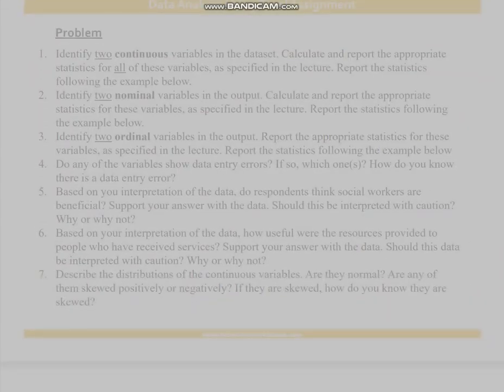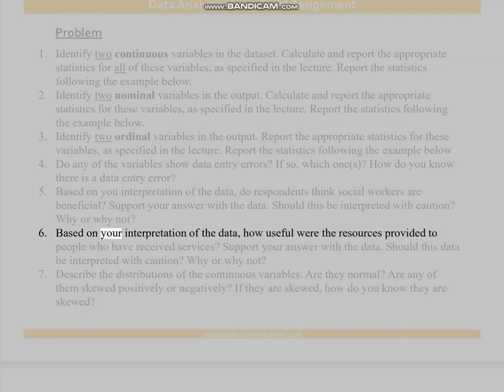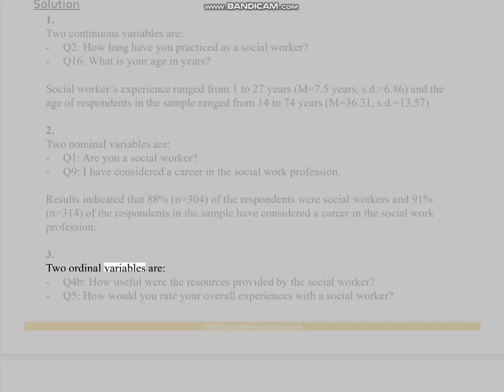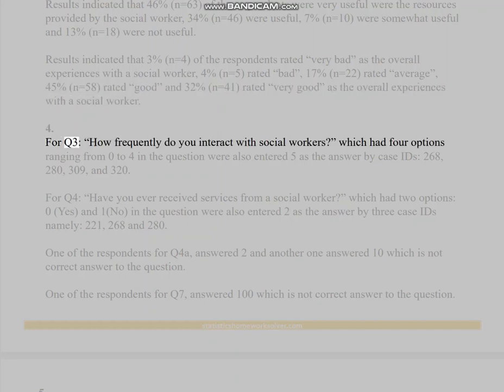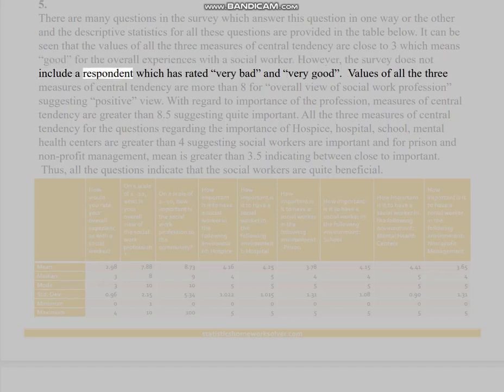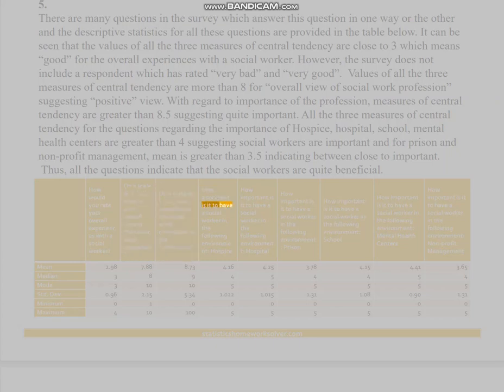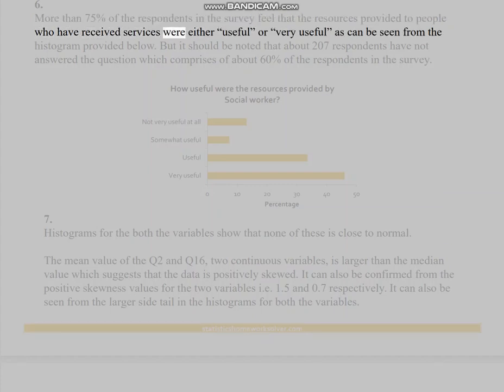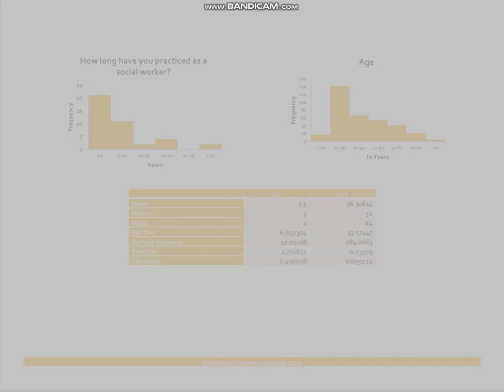Data Analysis Assignment Help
I am Duncan, V. I am a Data Analysis Assignment Solver at statisticshomeworksolver.com. I hold a Ph.D. in statistics, from Manchester, United Kingdom. I have been helping students with their homework for the past 12 years. I solve assignments related to Data Analysis.